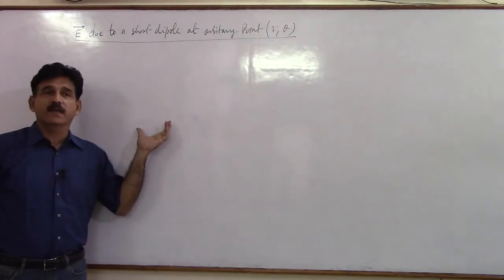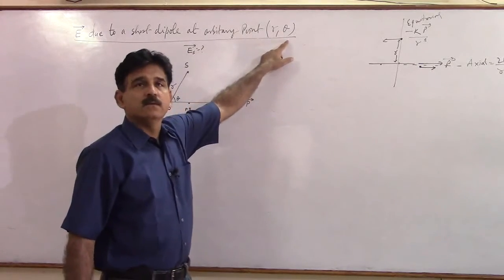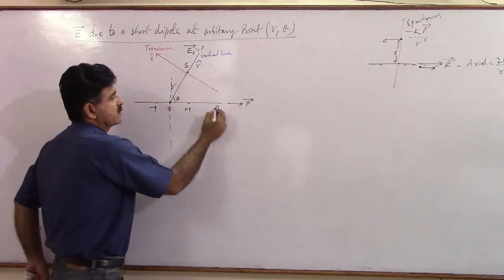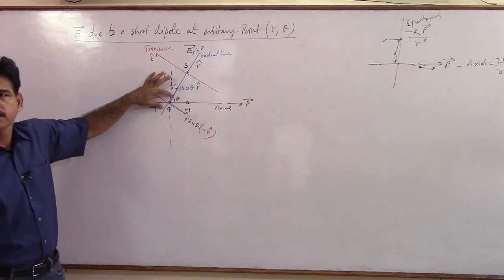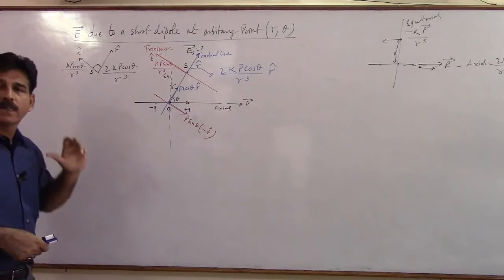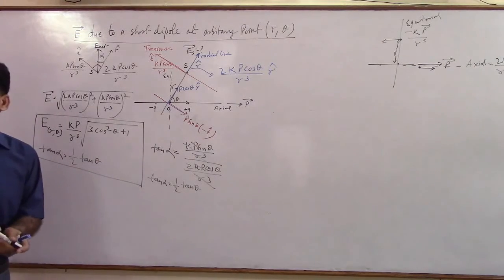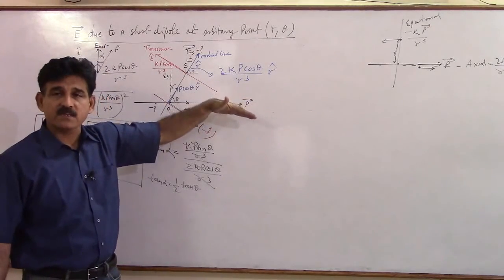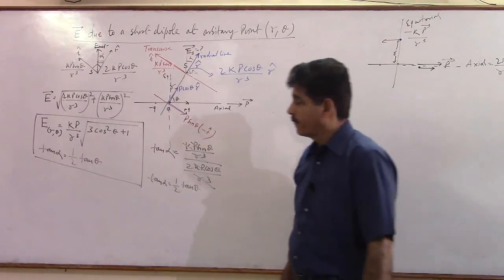field at arbiitrary point due to dipole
field due to a short dipole at an arbitrary point